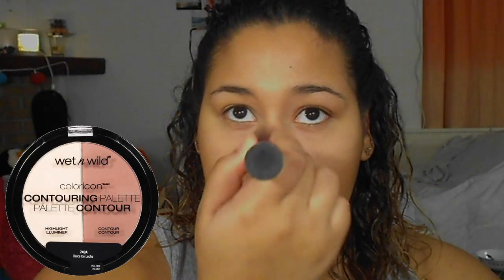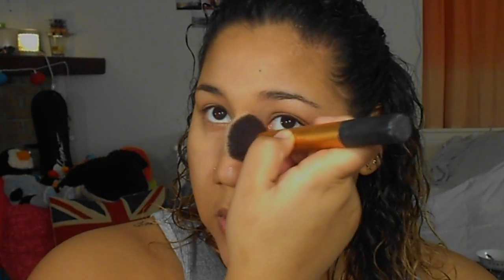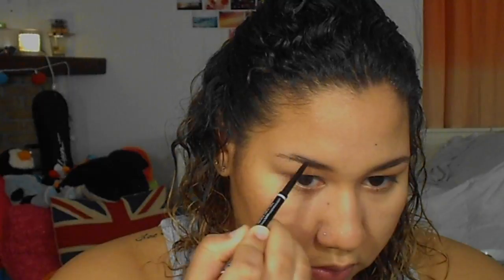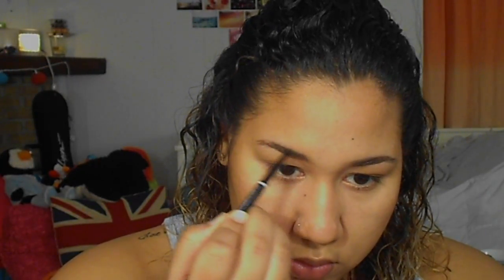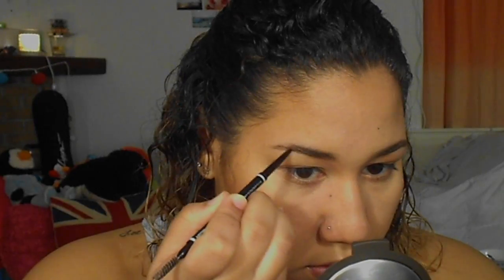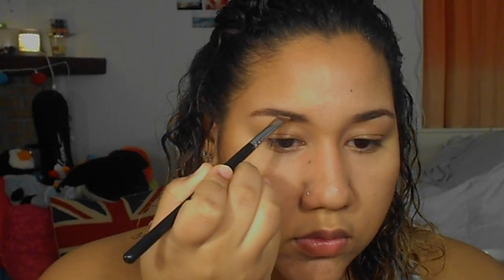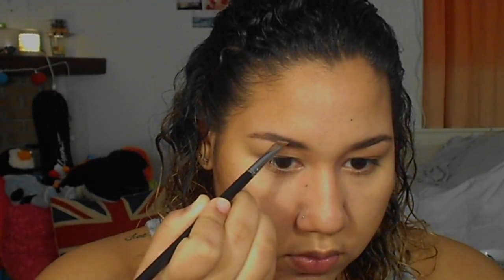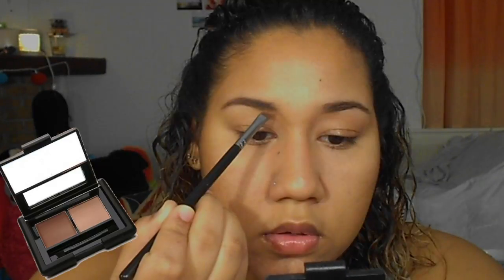Complete Drugstore Foundation Routine ♡ Eyebrows & Cream Contour Included!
This has been the foundation routine I've been loving lately and the best thing of all.. all the products are drugstore and inexpensive!

Products Used:
NYX Proof It! Waterproof Eyebrow Primer
Maybelline Fit Me Primed + Poreless Foundation -
NYX Cream Highlight  & Contour Palette - Medium
ELF Brow Kit - Light